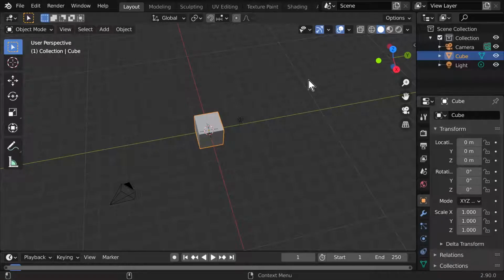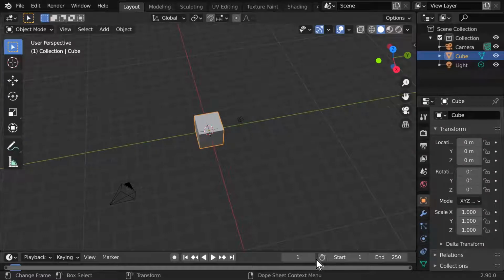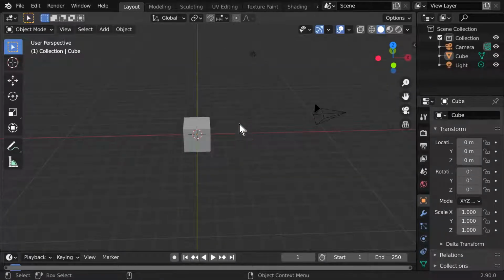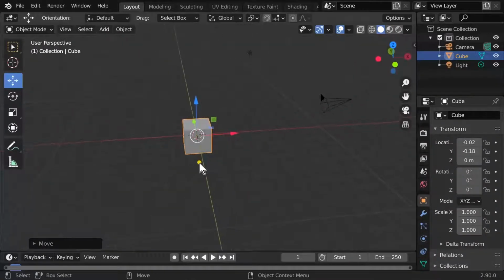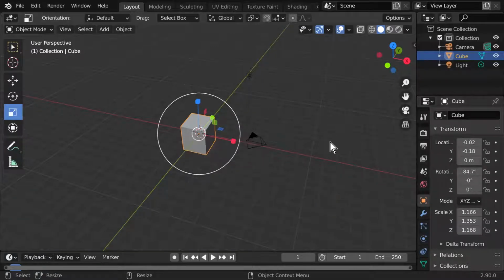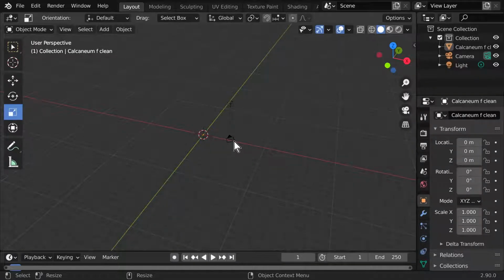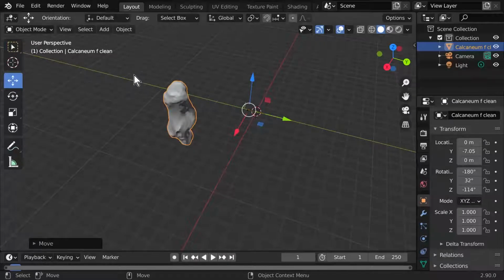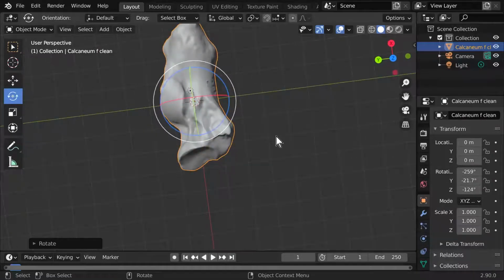Viewport Navigation | Blender for Paleontologists Video 3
This video demonstates how to navigate the Blender viewport using the Industry Compatible Keymap. This includes rotating, panning, and zooming the view, and moving, rotating, and scaling an object. I also show how to quickly center scanned objects.

Acknowledgments:
Thank you to Ami Henrici at the Carnegie Museum of Natural History for sending me this Patriofelis specimen during summer 2020 in the height of COVID.